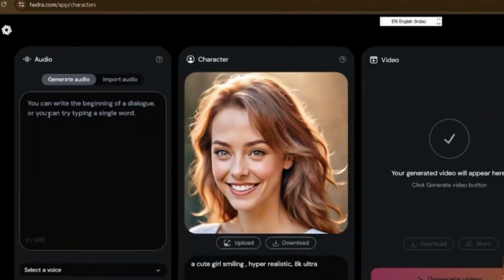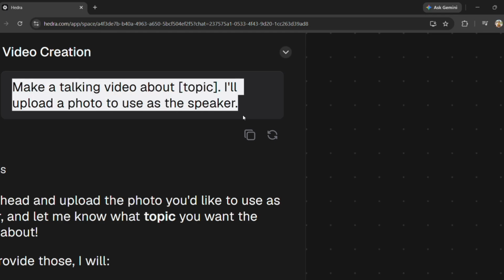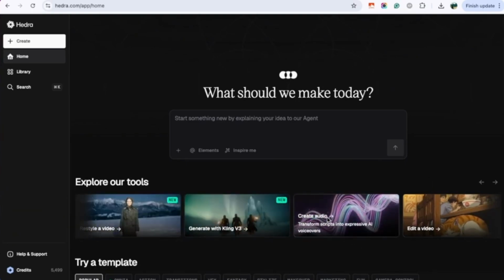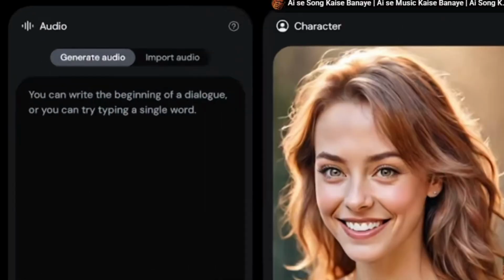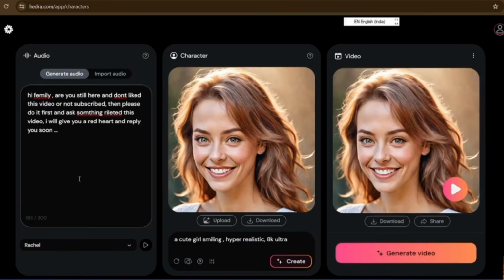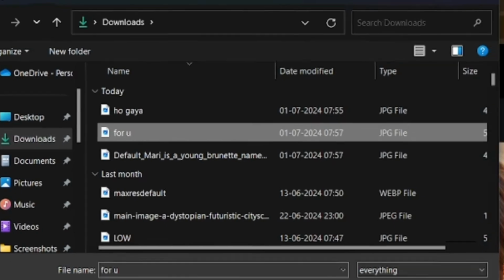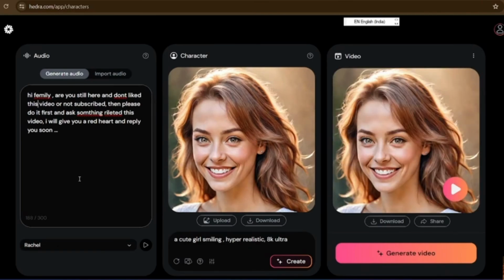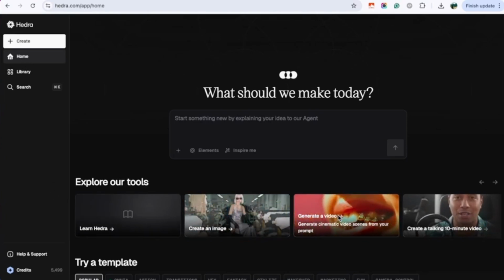How to Make Two Characters Talk in Hedra AI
Want to create AI videos where two characters have a realistic conversation?** In this step-by-step tutorial, you'll learn **how to make two characters talk in Hedra AI** using AI-powered avatars, voice generation, and scene creation tools. Whether you're a beginner or an experienced content creator, this guide will help you create engaging conversations in minutes.

In this video, I'll show you how to create two AI characters, assign different voices, write natural dialogue, synchronize lip movements, customize expressions, and generate professional-quality conversation videos using **Hedra AI**. You'll also learn tips to make your AI characters sound more realistic and keep viewers engaged.

You'll learn, how to make two characters talk in Hedra AI, Hedra AI tutorial, Hedra AI talking characters, AI avatar conversation, AI dialogue generator, AI voice generator, AI character animation, lip sync AI, AI storytelling, text to video AI, AI video creation, Hedra AI for beginners, AI content creation, talking AI avatars, AI productivity tools, character voice AI, cinematic AI videos, AI animation workflow.

✔️ How to create two AI characters in Hedra AI
✔️ Assign unique AI voices to each character
✔️ Write natural conversations with AI
✔️ Sync lip movements automatically
✔️ Customize character expressions and scenes
✔️ Export high-quality AI conversation videos
✔️ Tips for realistic AI storytelling

If you're searching for, how to make two characters talk in Hedra AI, Hedra AI tutorial, AI talking avatars, AI character conversation, AI dialogue video, text to video AI, AI storytelling, AI animation tutorial, or AI avatar video creation, this video covers everything you need to get started.

Whether you're a YouTuber, educator, marketer, storyteller, animator, social media creator, freelancer, or business owner, this tutorial will help you create impressive AI conversation videos quickly and easily.

  If this tutorial helped you, don't forget to **Like, Comment, Share & Subscribe** for more videos on **Hedra AI, ChatGPT, Claude AI, Gemini AI, Perplexity AI, Leonardo AI, Canva AI, Figma AI, AI video creation, automation, and the latest AI tools.**

    Official Resources